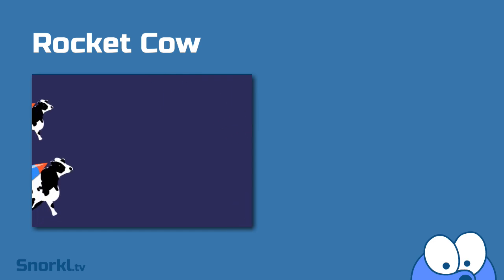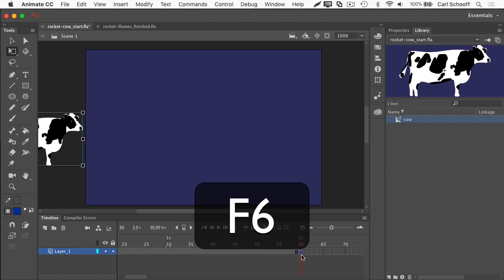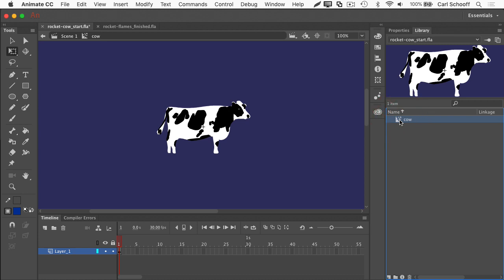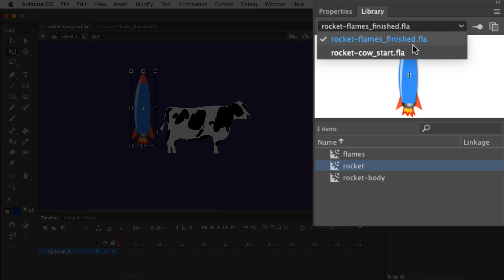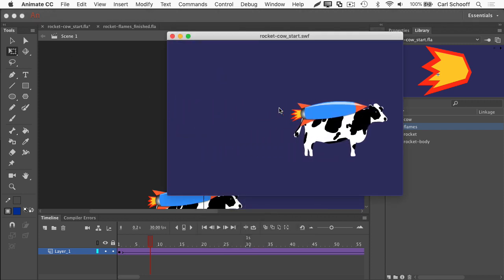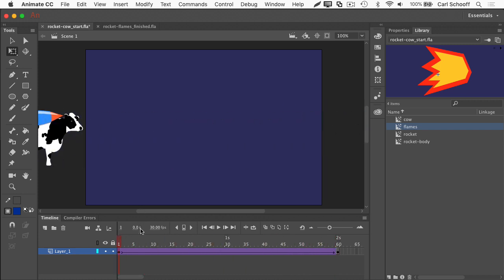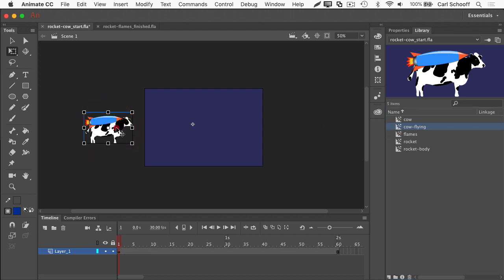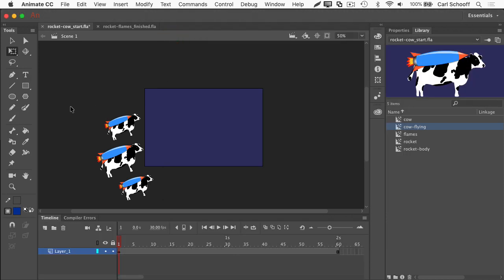Adobe Animate: convert timeline animation to symbol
It's the amazing Rocket Cow! Here is a sample lesson from Animate CC for Everyone. I walk you through the steps of creating an animation on the main timeline and then put it into a new symbol that can be used multiple times. Make 3, 5, or 100 rocket cows with ease! This video is part of my comprehensive Animate CC course for total beginners.
*** 30 ANIMATE LESSONS FREE ***
*** FULL COURSE only $10 ***
 - 6 hours of Hands-On Animate CC Training
 - Loads of FLA source files
 - Written Instructions